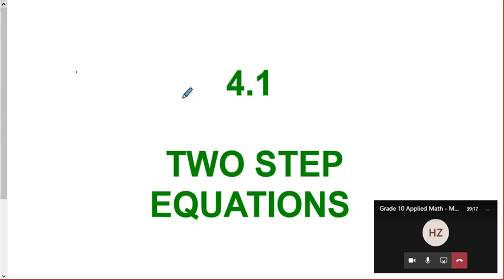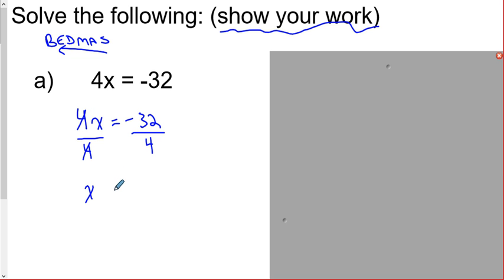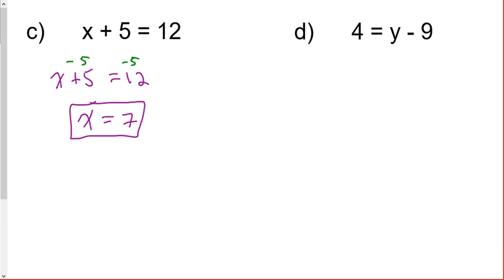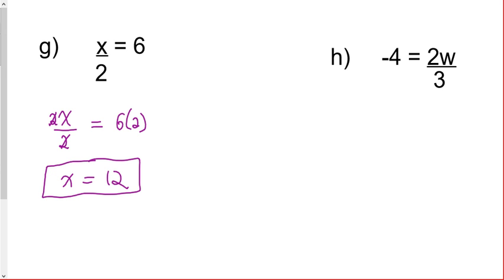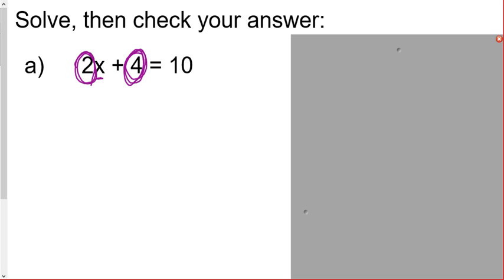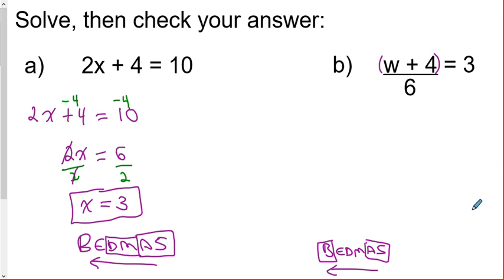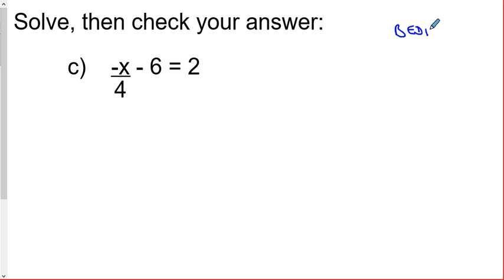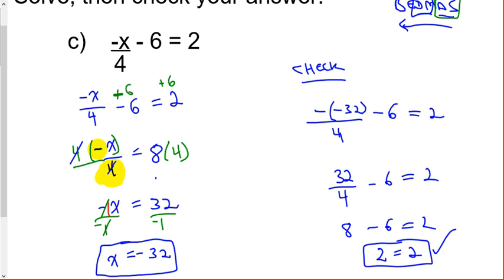4.1 - 1 and 2 Step Equations